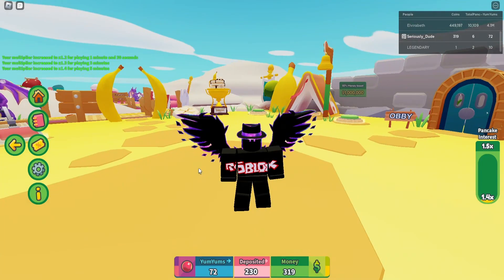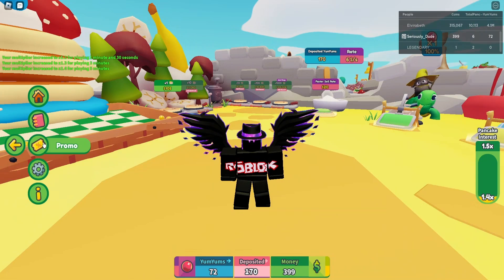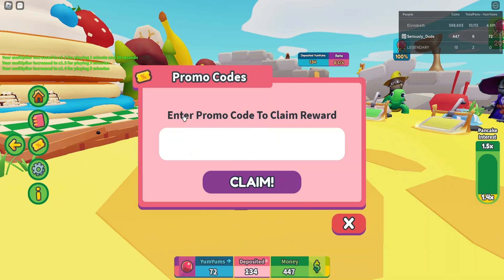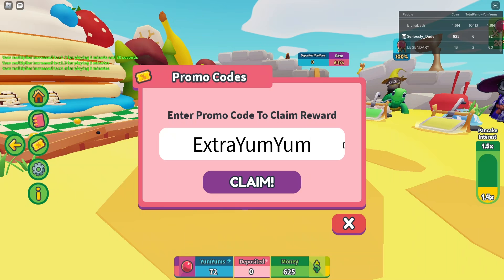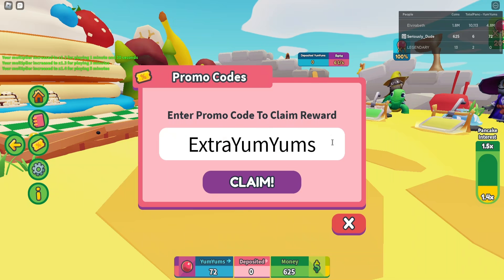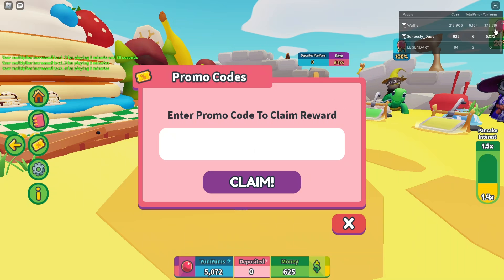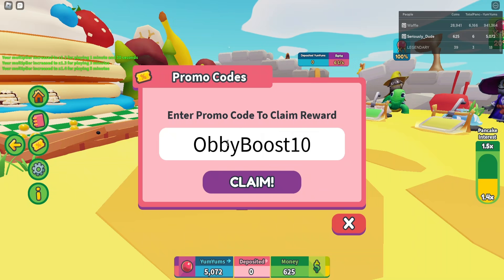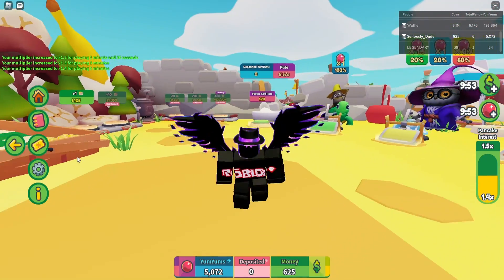ALL Pancake Empire Tower Tycoon CODES | Roblox Pancake Empire Tower Tycoon Codes (April 2023)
Redeemable codes can greatly enhance your gameplay experience in Pancake Empire Tower Tycoon, a popular Roblox game. These codes allow you to unlock exclusive in-game items, such as new towers, characters, and other rewards. By redeeming these codes, you can gain an advantage over other players and progress faster in the game. Keep an eye out for new codes as they are released, as they can expire quickly. With the right redeemable codes, you can dominate the competition and become a top player in Pancake Empire Tower Tycoon.

Make Money from Sharing Links!